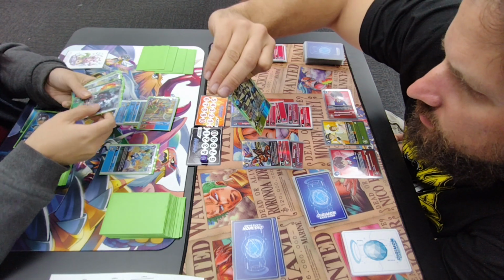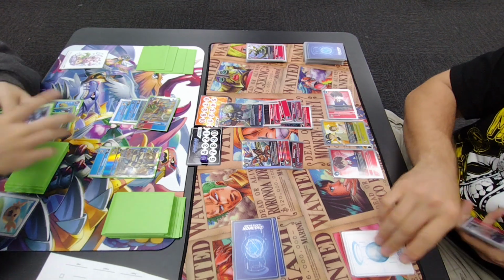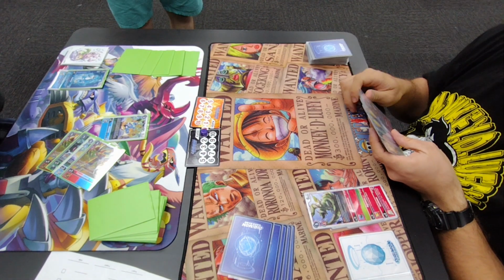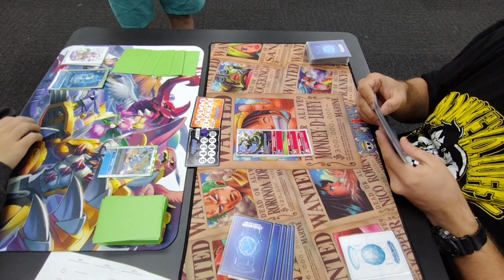Digimon TCG - Armor Rush vs Zhuqiaomon [BT8 Tournament]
A spicy red deck with some of the new bt8 support!